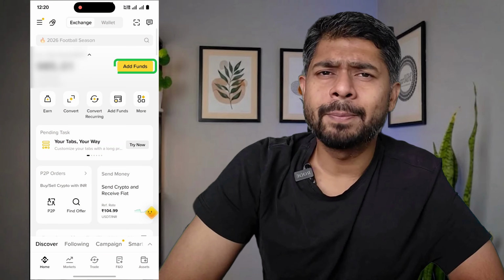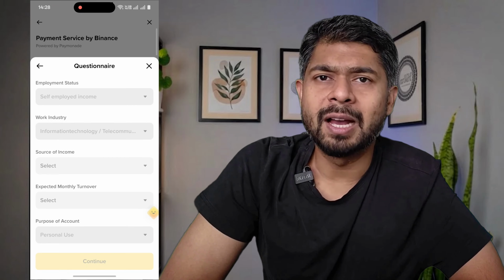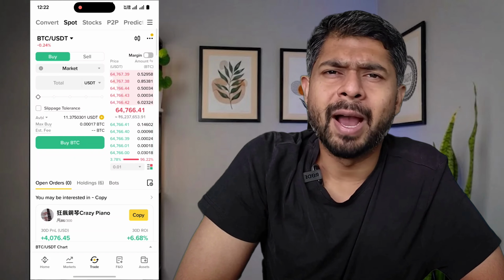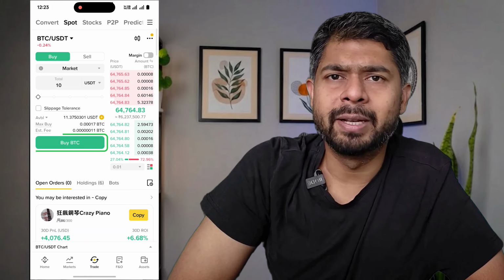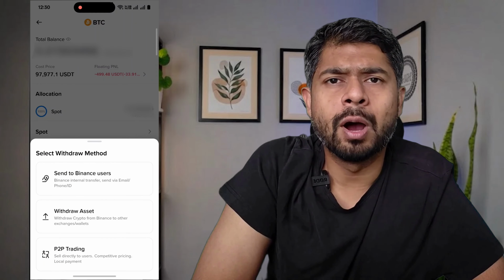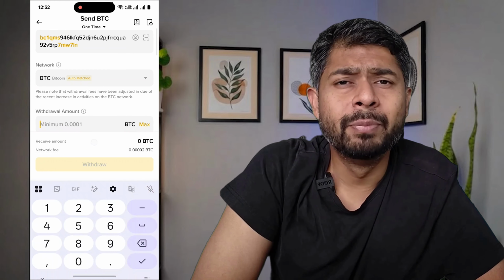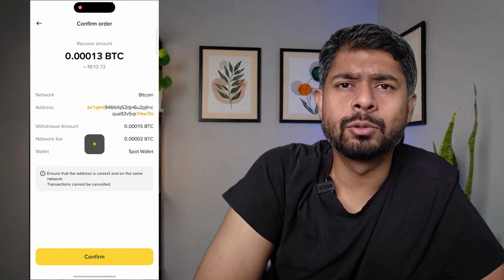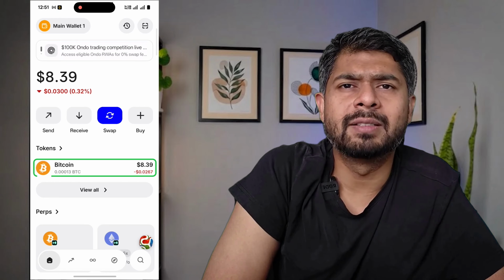How to Buy Bitcoin on Binance and Send It to Trust Wallet (2026)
In this step-by-step guide, I'll show you exactly how to buy Bitcoin on Binance and move it to your own Trust Wallet fir self custody, with the live app on screen so you can follow along tap by tap.

This is a complete beginner's guide to buying Bitcoin and self-custody. I cover the full journey: installing Binance, adding funds with USDT (by credit card or crypto deposit), making your first spot trade, and sending Bitcoin from Binance to Trust Wallet so you actually control your keys. No prior experience needed — I move slowly and show every screen, every tap, and every warning you need to know.
What you'll learn in this video:

How to install Binance and create a verified account
How to buy USDT on Binance (credit/debit card method)
How to deposit USDT from another wallet
How to spot-buy Bitcoin on Binance, step by step
What self-custody means and why "not your keys, not your coins" matters
How to send Bitcoin from Binance to Trust Wallet
3 mistakes beginners make — and how to avoid losing money

Chapters
0:00 – How to Buy Bitcoin on Binance (Intro)
1:00 – Install Binance and Create an Account
1:17 – How to Add Funds to Binance (USDT)
2:24 – Case 1: Buy USDT with a Credit/Debit Card
4:30 – Case 2: Deposit USDT from Another Wallet
6:12 – How to Buy Bitcoin on Binance (Spot Trade)
9:25 – What Is Self-Custody and Why It Matters
10:20 – Send Bitcoin from Binance to Trust Wallet
16:36 – 3 Tips to Keep Your Bitcoin Safe
18:43 – Outro

Always double-check the network before sending. Sending Bitcoin on the wrong network can permanently lose your funds I ,cover this at 16:36.
Never share your recovery phrase with anyone. No one from Binance, Trust Wallet, or "support" will ever ask for it.
Sending crypto for the first time? Start with a small test amount.
Only use the official Binance and Trust Wallet apps — phishing copies look identical.

Common questions
Is Binance safe for beginners? Binance is one of the world's largest exchanges, but an exchange is for buying and a wallet is for storing. That's exactly why this video shows you how to move your Bitcoin into self-custody.
Which network do I use to send Bitcoin to Trust Wallet? The Bitcoin (BTC) network. Never send BTC on the BNB Smart Chain or Ethereum network by mistake.
How long does a Binance to Trust Wallet transfer take? Usually confirmed within 10–60 minutes depending on network congestion, but it can take longer during busy periods. You can track it on the blockchain.
Should I leave my Bitcoin on Binance or move it to Trust Wallet? For long-term holding, self-custody is safer because you control your keys — but only if you protect your recovery phrase. This video shows you how to do both correctly.
What's the minimum I can buy or withdraw? Minimums vary by region and change over time. I show you exactly where to check them in the app before you commit.